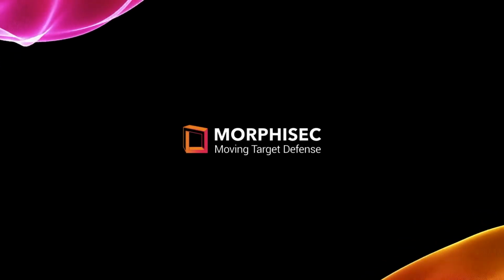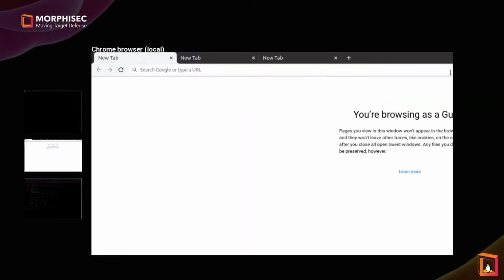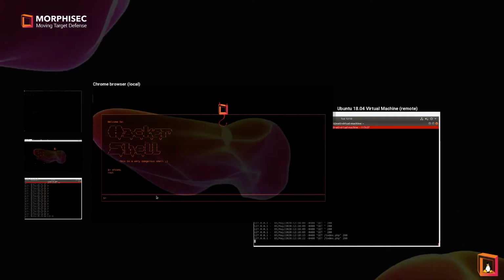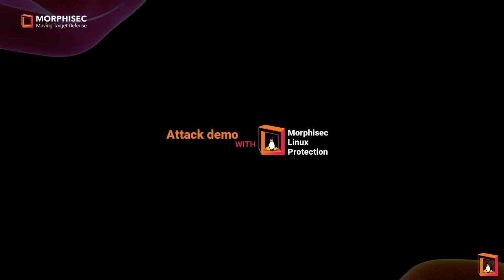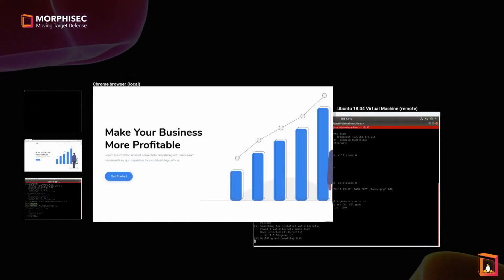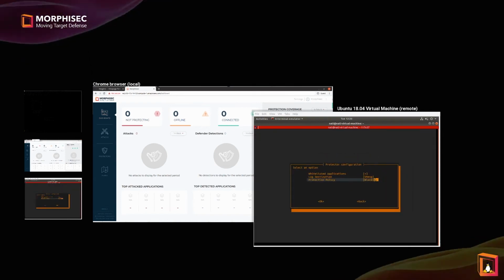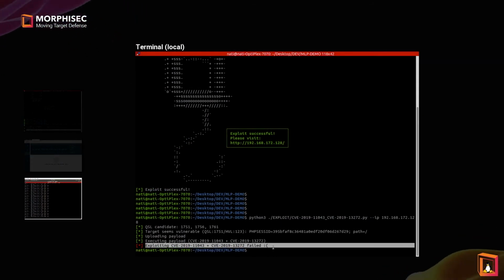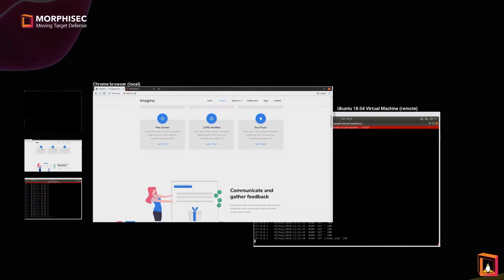Morphisec Linux Protection: An Attack Simulation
An attack simulation demonstrating remote code execution and privilege escalation techniques on a Linux NGINX web server.

For more information on how Morphisec can protect your Linux servers, visit our